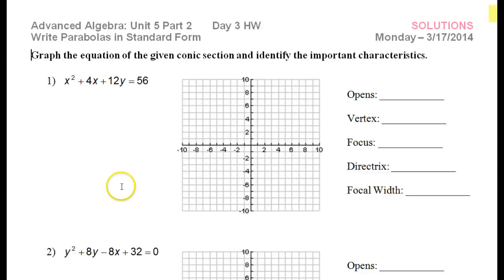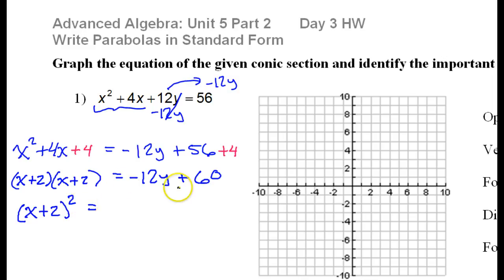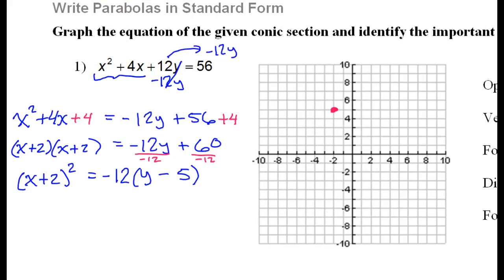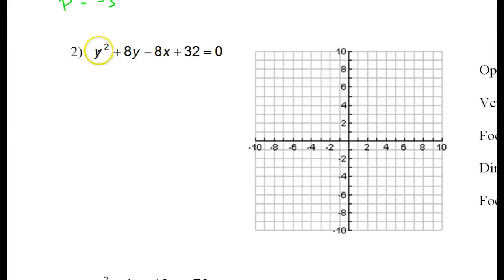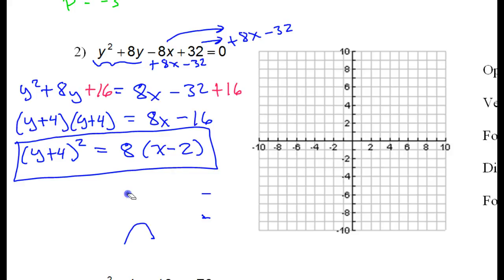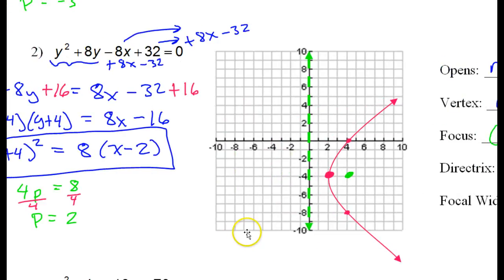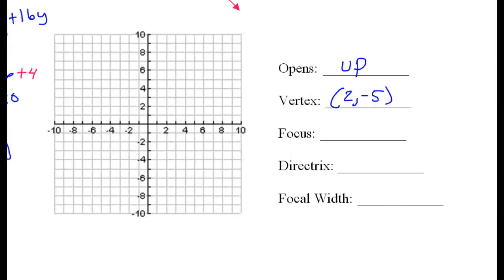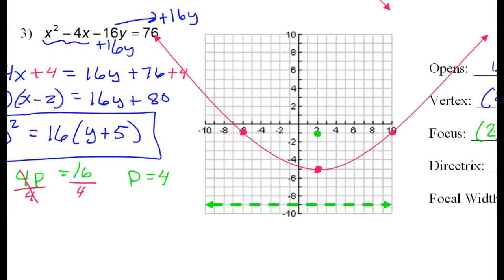Day 9 CW (1 to 3) Writing the Standard Form Equation of a Parabola by Completing the Square